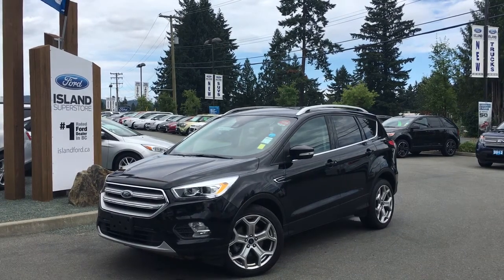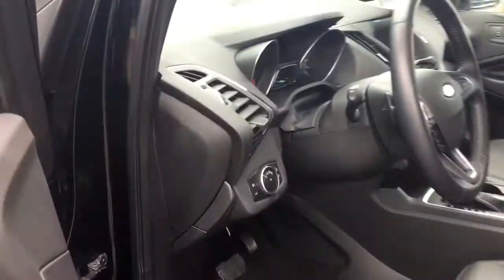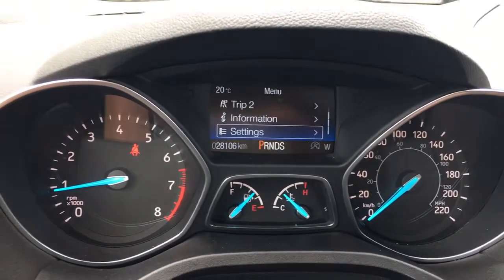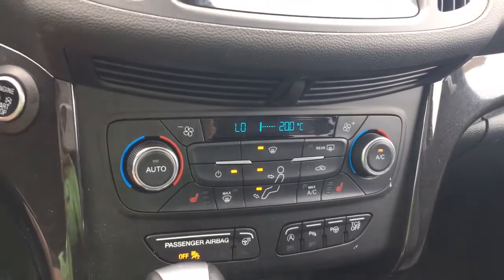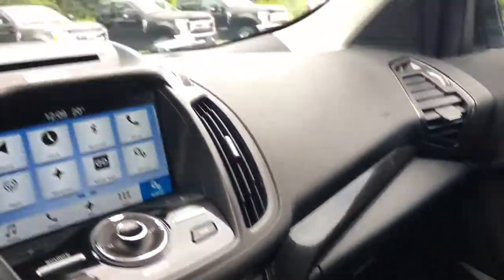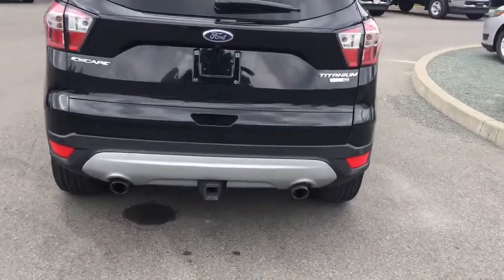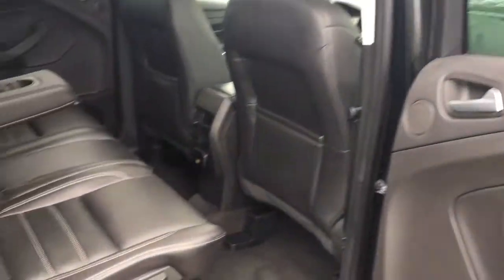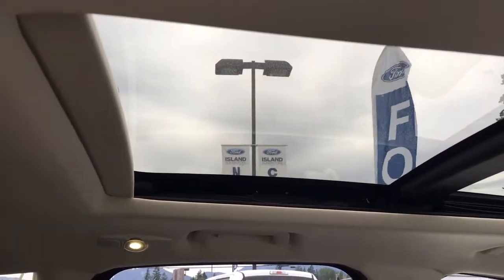2017 Ford Escape Titanium, Leather, Park Assist, AWD Review |Island Ford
Come down today to check out this 2017 Ford Escape Titanium! Stock# PF3870.
This Titanium has all of the features you expect: leather heated seats, roof rails, dual-zone climate, and more. Safety features like blind spot information system and lane keeping assist make driving easier and when it comes to parking, park assist has your back. Sensors around the vehicle and the backup camera make it even easier to get this SUV into the right position. Getting to every destination is easy with Navigation. Rear passengers will enjoy the ride, too, with a twin panel moonroof that gives them a view of the sky, and a fold-down armrest in the middle seat. When you don't have the rear passengers, fold down the rear seats in the 60/40 split to gain flat cargo room. The power liftgate can be activated from the key fob, a button inside, a button on the liftgate, or by swinging your foot passed the sensor. Remote start makes it easy to get in and go, and can also serve to make the interior of the comfortable on days that are really hot/cold. Activate remote start from the key fob, or use the FordPass app. Dealer # 40142. Plus $599 Documentation Fee. Price shown is subject to applicable taxes. BC's #1 rated Ford Dealer.